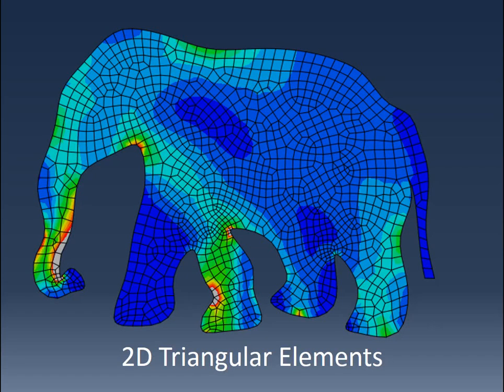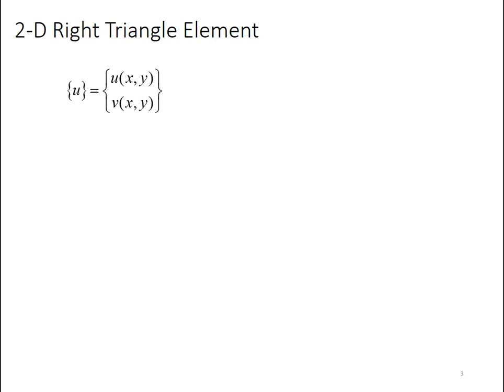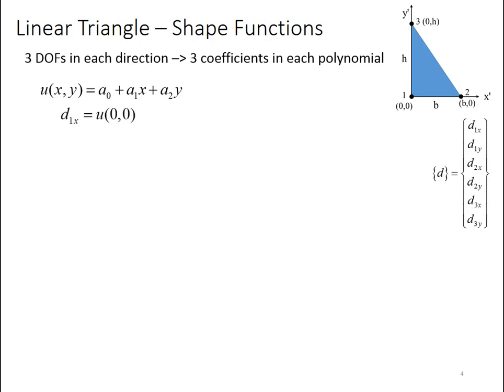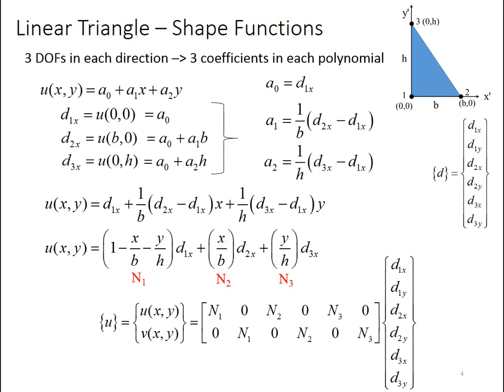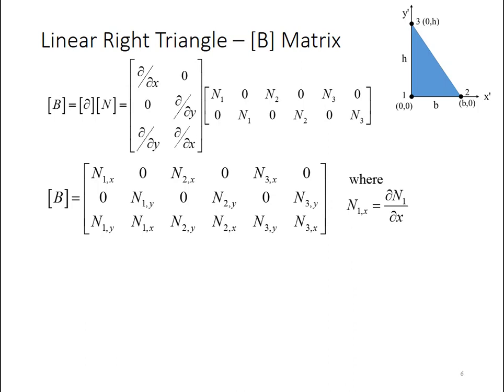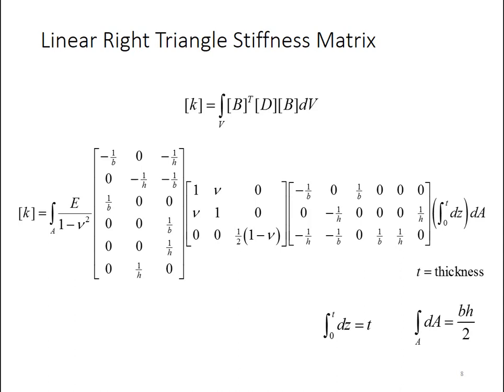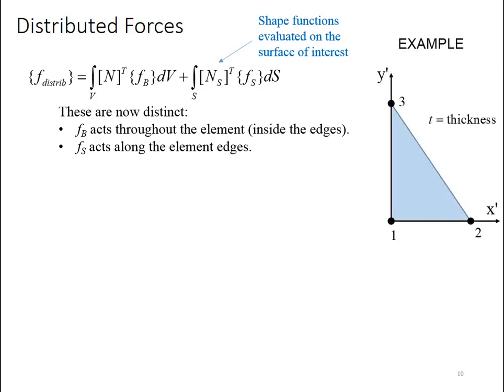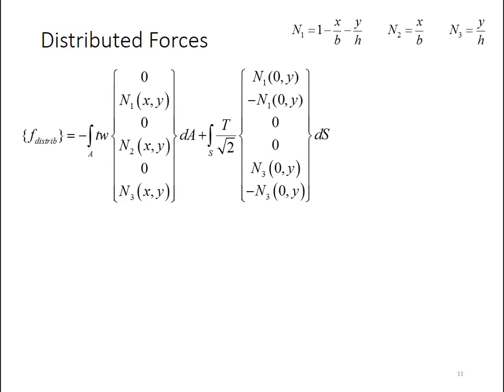FEA 23: 2-D Triangular Elements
Short video introducing 2-D triangular elements in FEA.